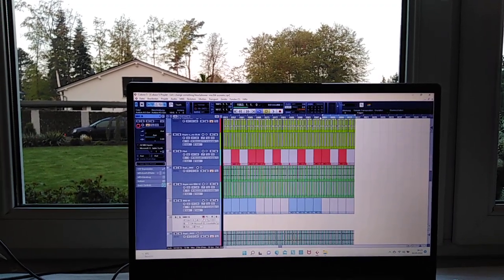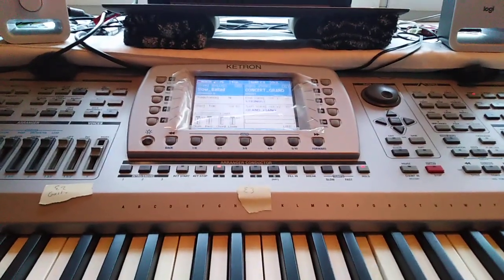VIDEO370#02052022#AndyGlobe#Musicletter#Facebook Liveprotocol Musicproduction Change !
Hope you doing great everybody , I came up wtih the idea videos by my daily playing and composing to make , soundwise and stand wise enhanceable - but to my ears great to enjoy - Andy Globe - 2022- Concerts , Impro´s , Compositions - Raw file - enjoy ! ( - Artikel11 , Artikel5GG - If somebody in that video don´t want to be there , just get at me please ! ) Everyone is heartly invited to share , to provide and to like my videos !

If you want to tip or donate my account or what i ´m doing or just want to "fanpost" me , now or in the future your heartly invited to !

Letters to:

Andreas Bauerheim
Eifelweg 5
71032 Böblingen

Germany

DE 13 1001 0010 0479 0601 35

"Just tip the content - example : Fee to Andy Globe - Music "

By interrest :

Bankaccount stand Januar 2022 :

ca . 65 , 00 €

My new offer and invention ! :

After income of the money to my bankaccount : IBan : DE 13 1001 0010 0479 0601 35 ! (Andreas Bauerheim) You ll recieve an digital delivering ! I will send you the tracks plus cover to your e-mail.

Just get at me for detailed information if you like !

Of course you can pay later as well and of course in some cases i give one out for free or you can just listen to it in the internet  !

Best Regards

For concert or business requests as well for questions in musical terms like Compositions , Songs , Melodies or Arrangings